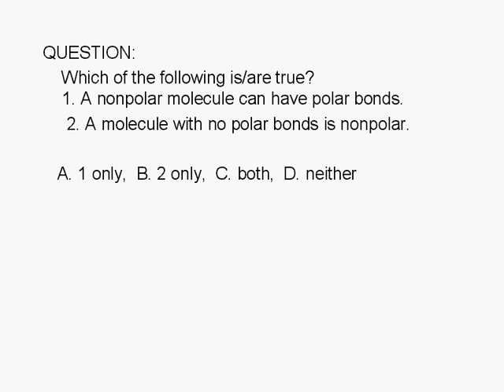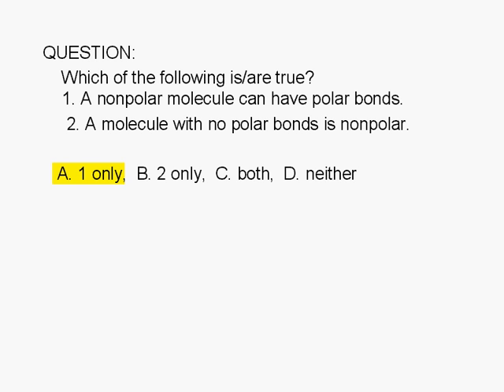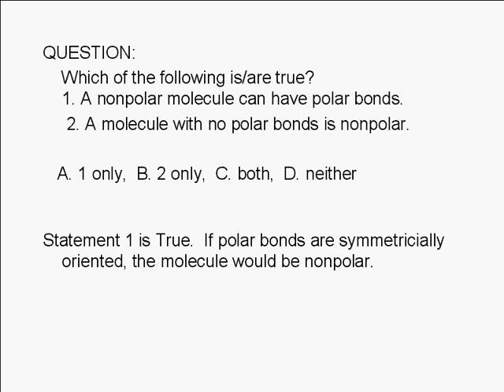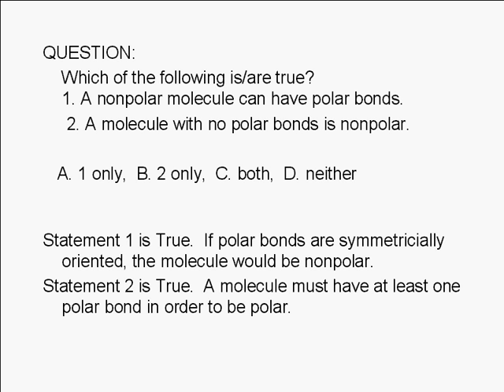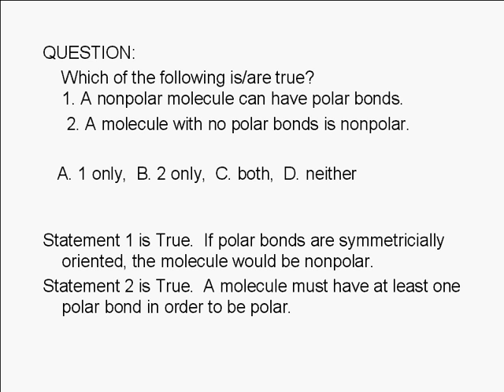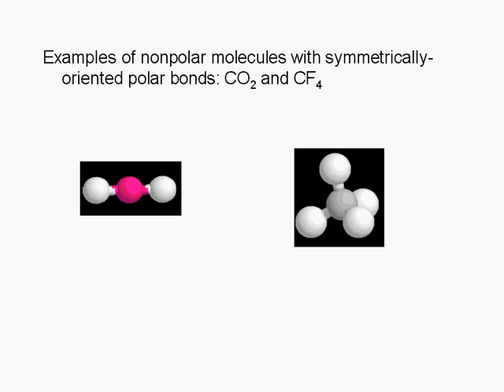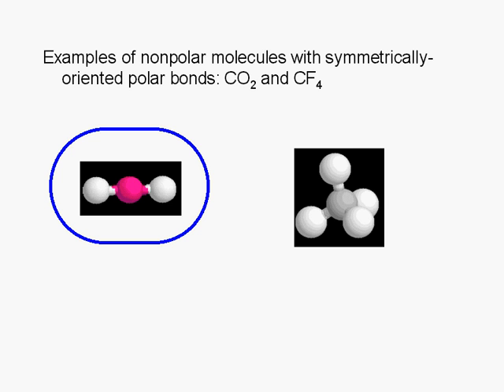3-12-1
Which of the following is/are true? 1. A nonpolar molecule can have polar bonds. 2. A molecule with no polar bonds is nonpolar. A. 1 only, B. 2 only, C. both, D. neither